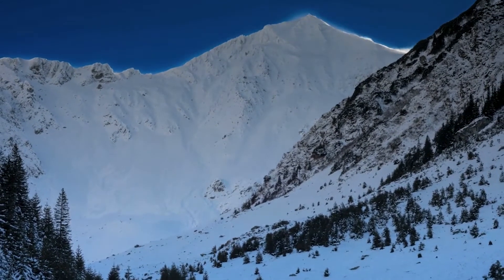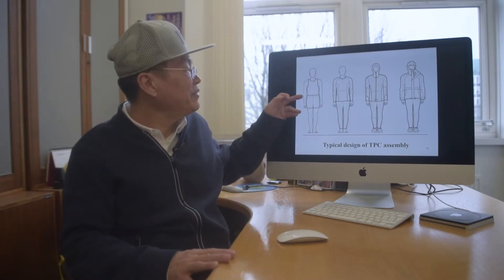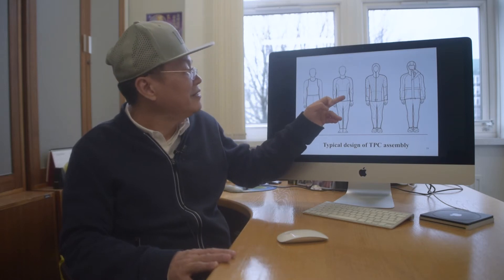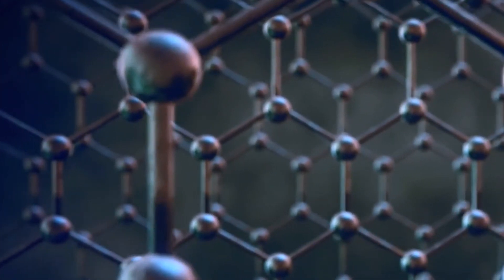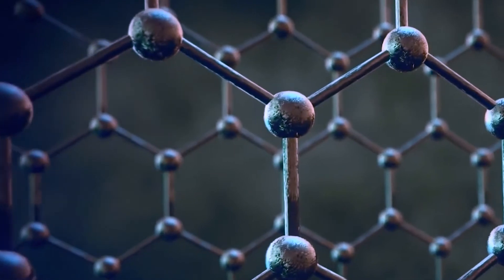What clothes should Santa wear?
Santa travels across the world and in doing so comes into contact with a number of different climates. We spoke to the School of Materials to find out what clothes are best for Santa to wear.